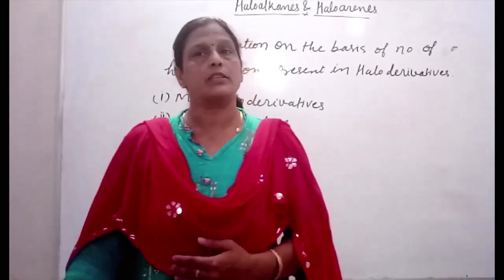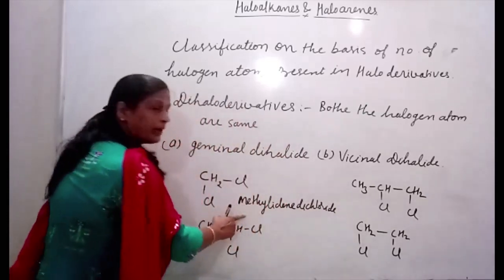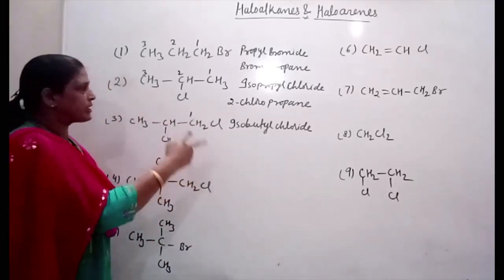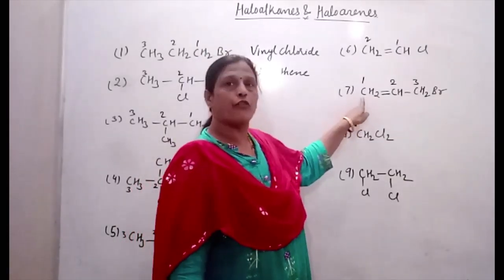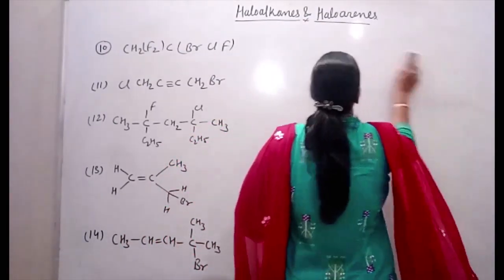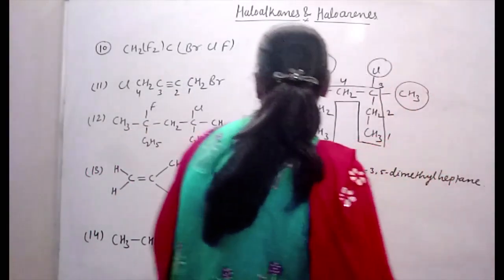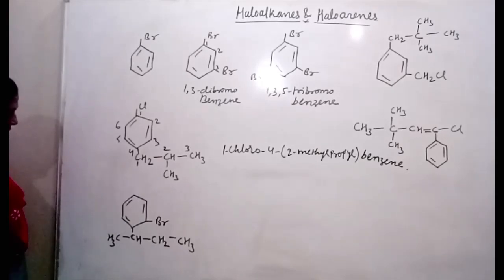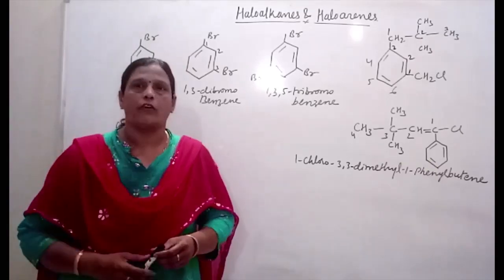Nomanclature of Haloalkanes and Haloarenes class 12